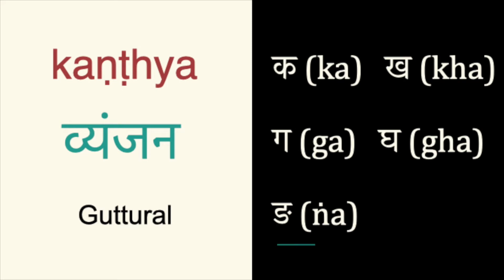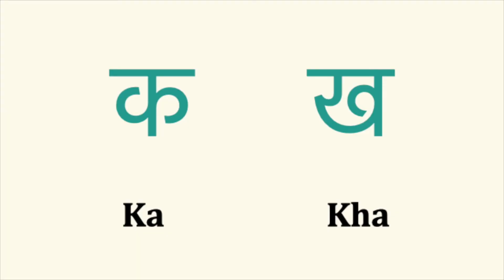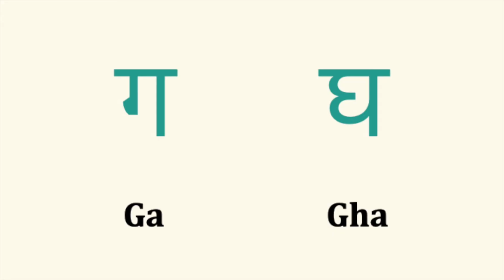Akshara Samskriti: The Living Sanskrit - Episode 2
Akshara Samskriti, now 11 years old, has been interested in languages from a very young age as both her parents are engaged with it. Her mother gave her fundamental knowledge in her early childhood while her father, Vidyasankar Sundaresan, a reputed Sanskrit scholar, nurtured it further using creative ways. She currently pursues it under the guidance of Sri. Nagabhushana of San Diego, who is not only a top-notch scholar but has changed the lives of many students and their families by imparting this beautiful language.

This video, prompted by a few of Akshara's friends and well wishers, is a humble attempt, done in a spirit of sharing some basic knowledge in a fun way.